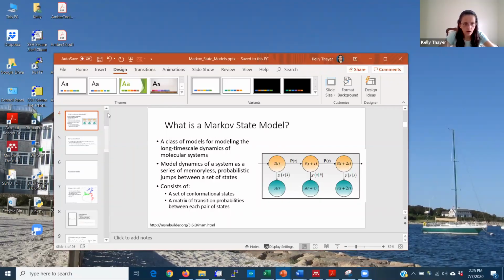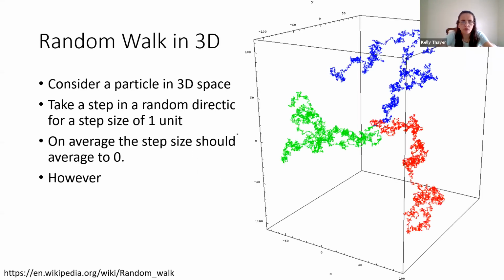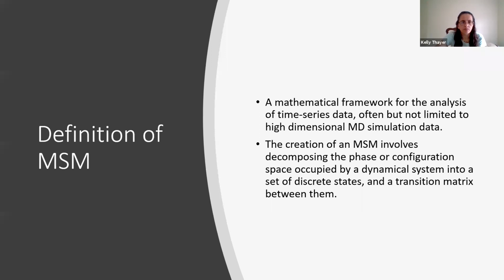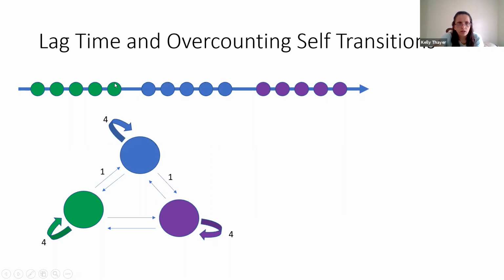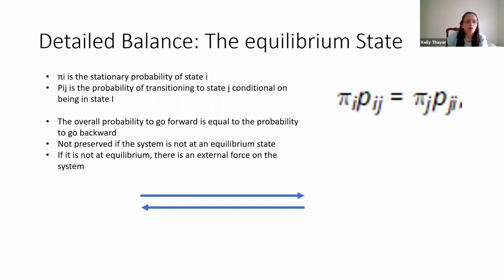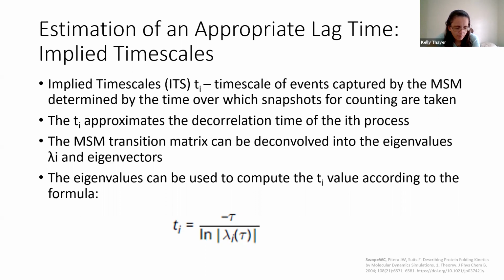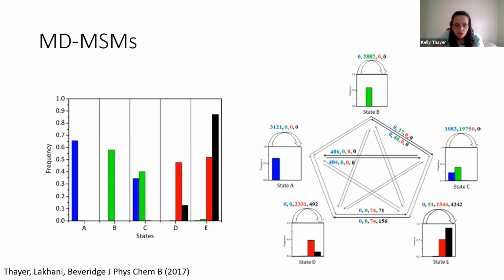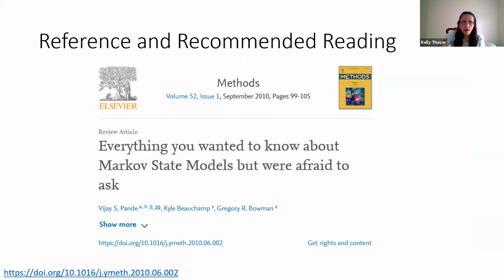Workshop: Markov State Models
Markov State Models are tools for detecting patterns in a probabilistic way. In today's video we will explore what a Markov State Model is, how it works, and how it can be used to answer questions of interest.